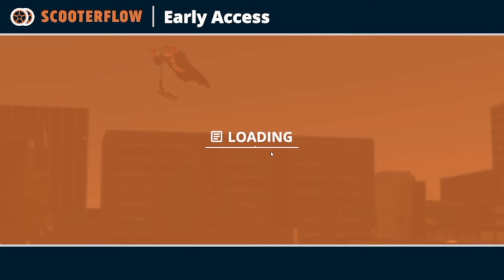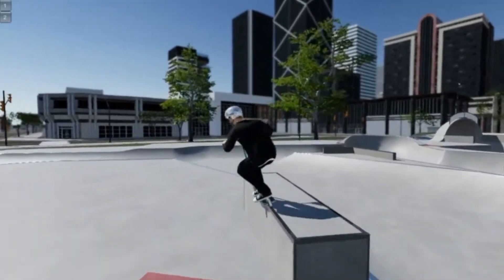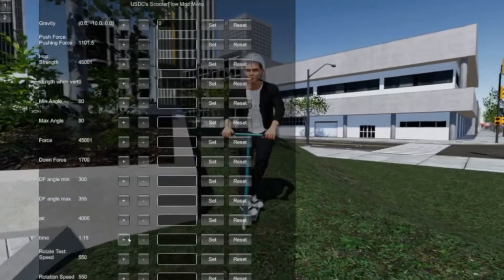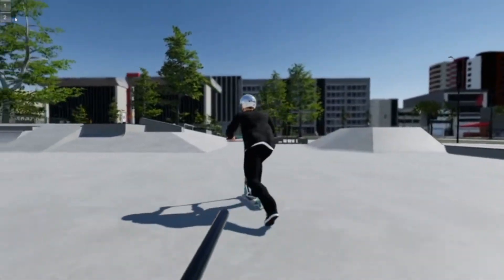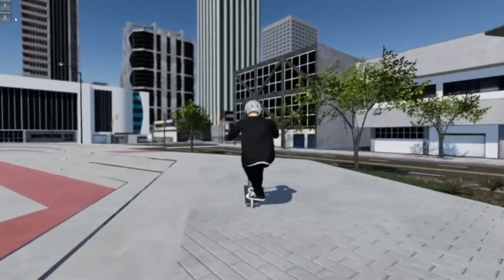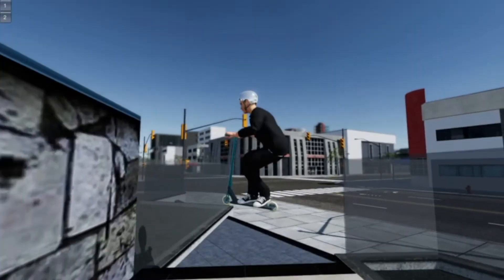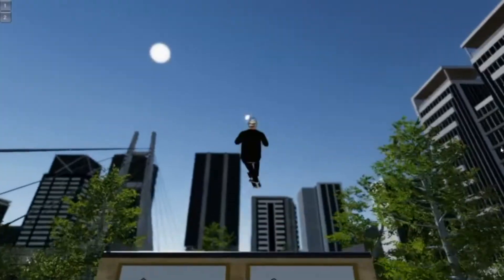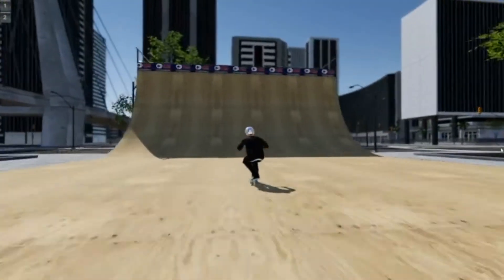A NEW SCOOTER GAME WITH MODS?!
In todays video im playing scooter flow which is a new early access scooter game available on steam! if you guys enjoy then ill make more of these as more mods and updates come to the game. Sorry if the video is choppy and bad quality, Im trying to get that sorted so just hang in there
also ill have a new video on scoot (the other scooter game on steam) pretty soon hopefully! enjoy :)